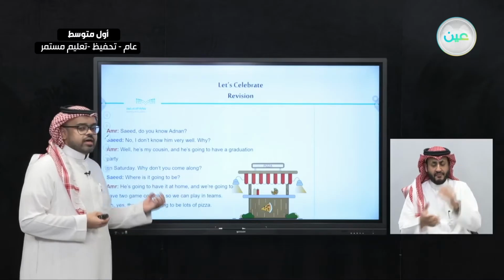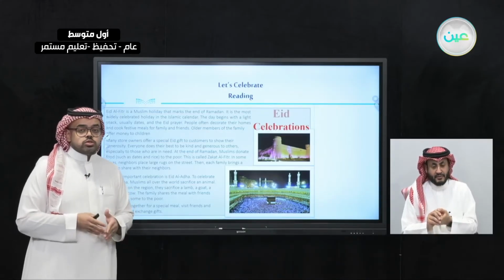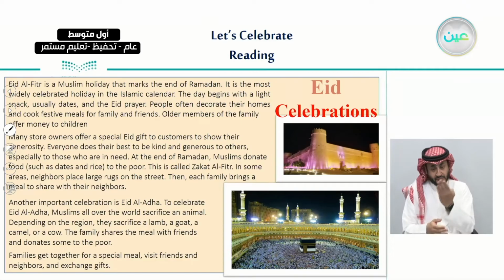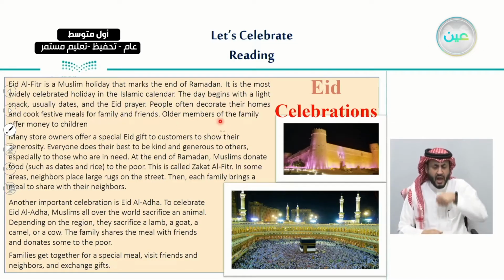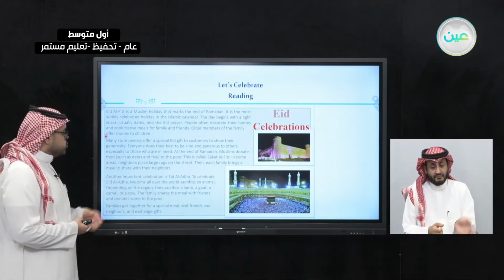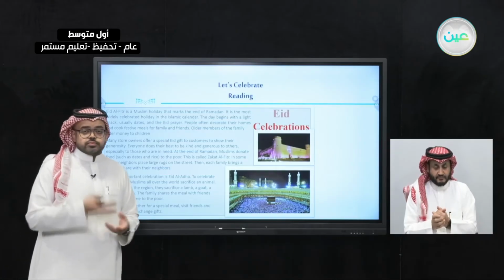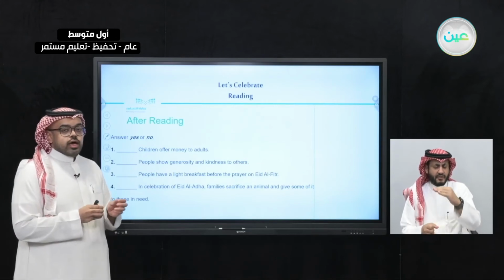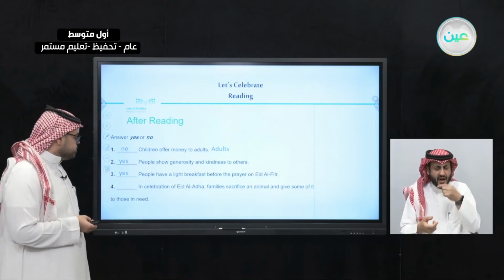"Let’s Celebrate 8. Reading - اللغة الإنجليزية - أول متوسط"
الحصة الخامسة - الأحد - الأسبوع السادس - أول متوسط